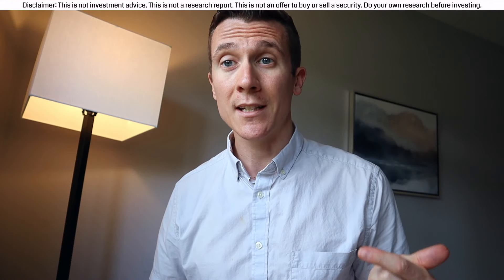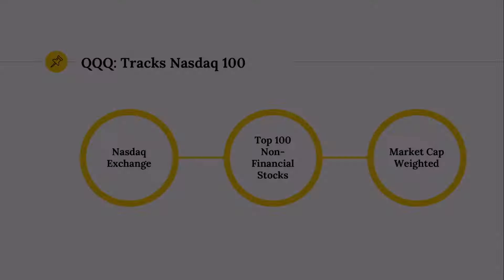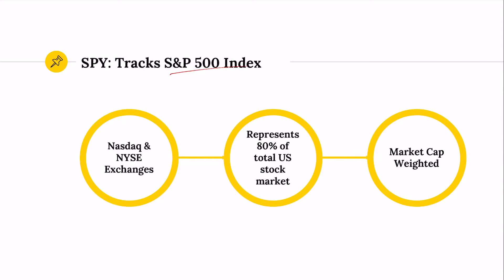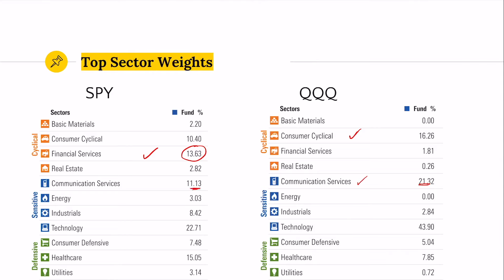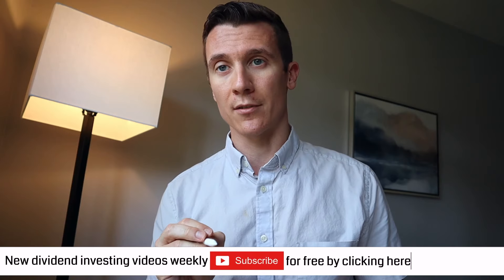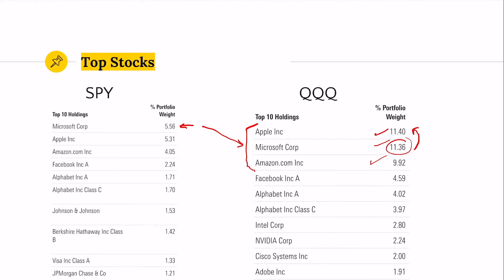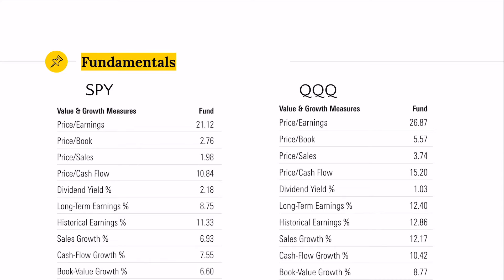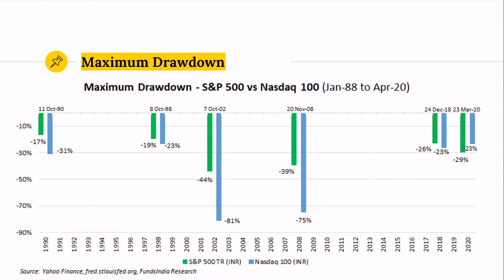SPY vs. QQQ: Which ETF Should You Buy?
🤓 E-COURSE: VALUE STOCKS LIKE WARREN BUFFETT (& OTHER INVESTMENT LEGENDS)

📚 MY BOOK: DIVIDEND GROWTH MACHINE